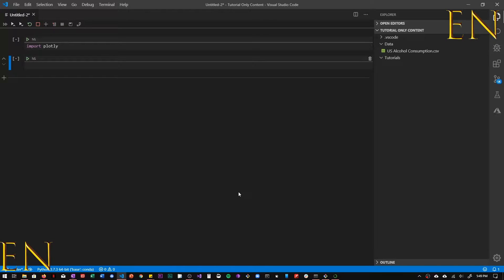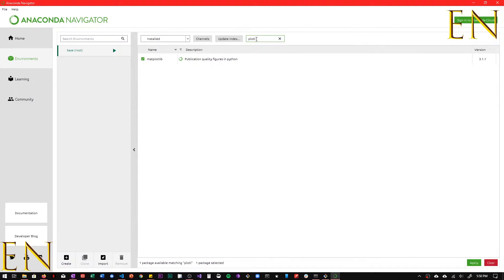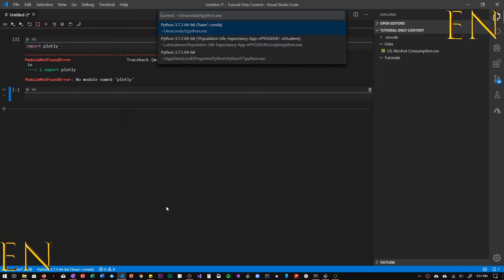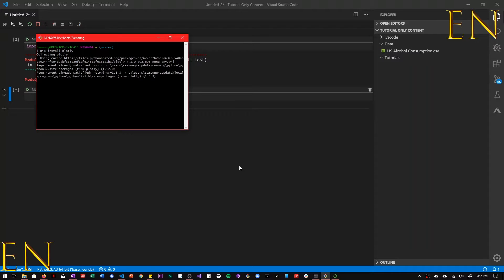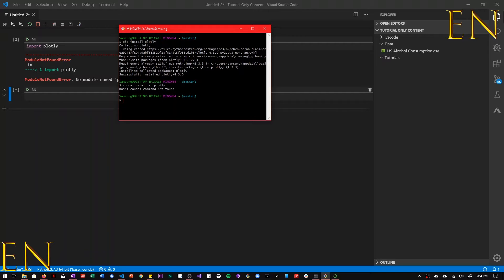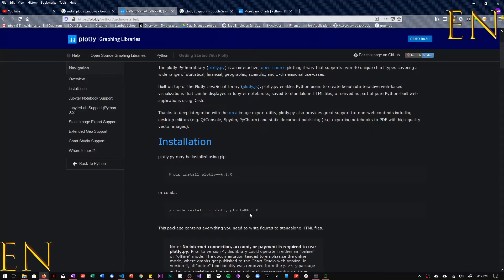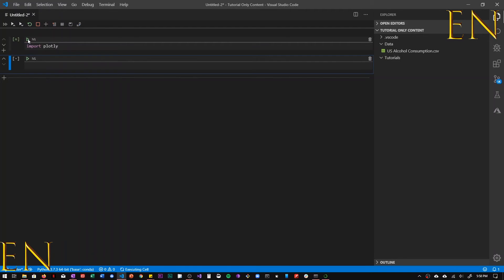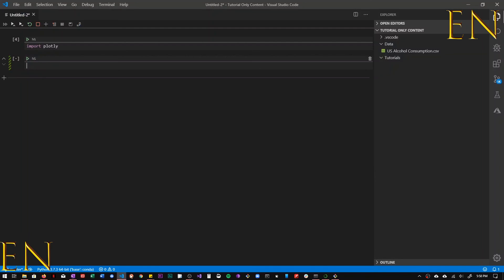How to install plotly in anaconda, jupyter notebook, and visual studio code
Detailed video of how to install plotly in anaconda prompt and anaconda virtual environment, how to install plotly in jupyter notebook, and how to install plotly inside visual studio code.